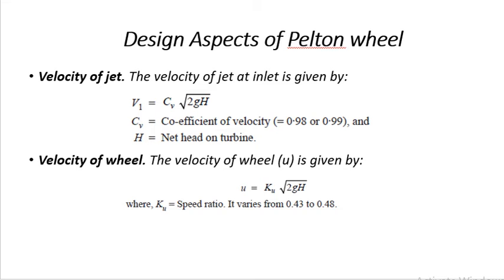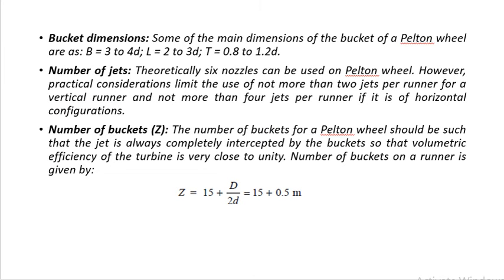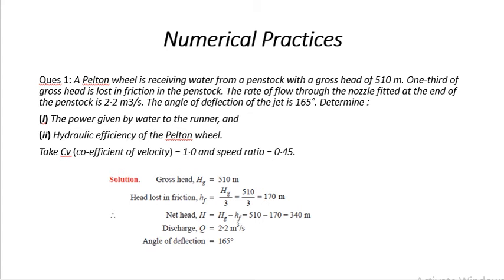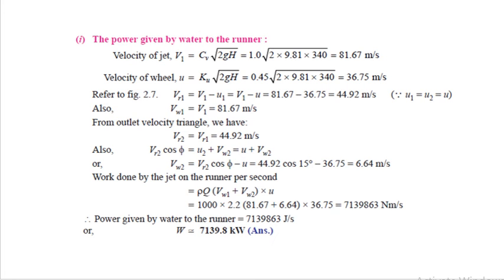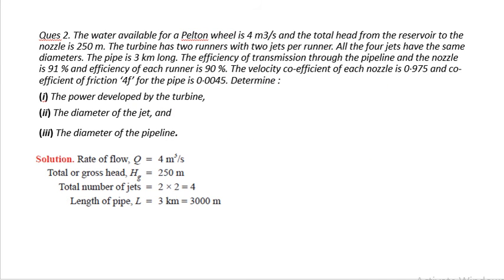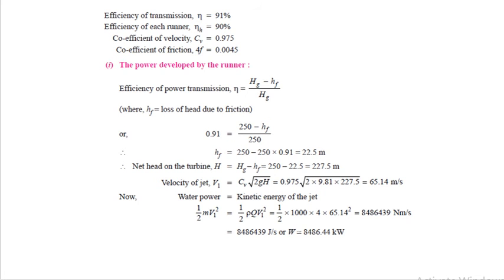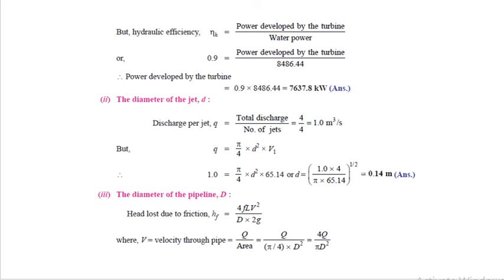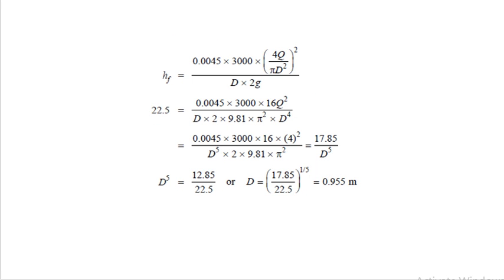Pelton Wheel Part- 2 | Ms. Smriti Mishra | ME_6Sem_Fluid Machinery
Video lecture on "Pelton Wheel Part- 2" (Subject- Fluid Machinery; RME 602) for 6th-semester students by Ms. Smriti Mishra, Assistant Professor, Department of Mechanical Engineering, KIET Group of Institutions.